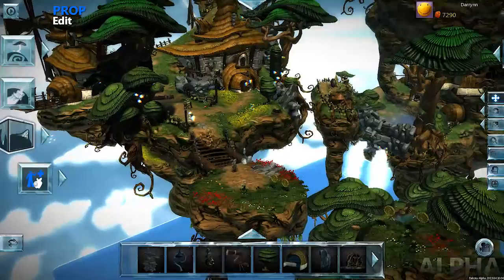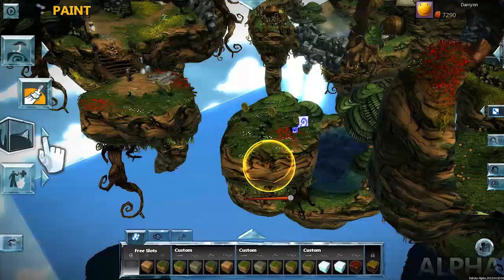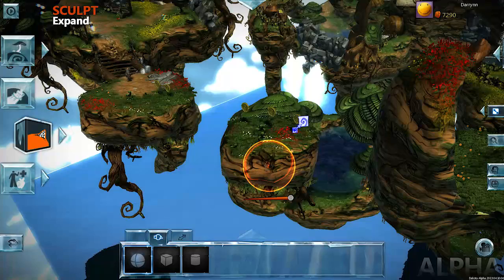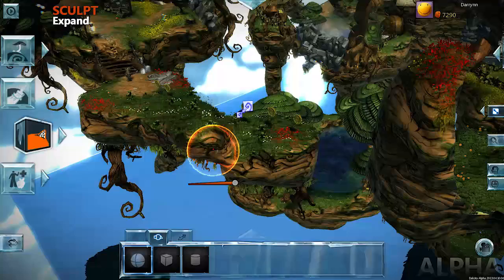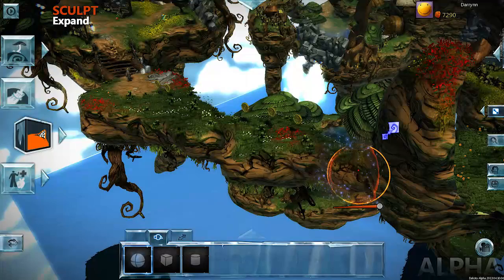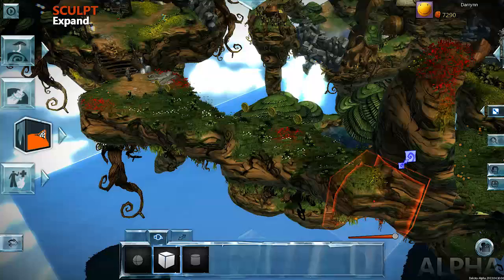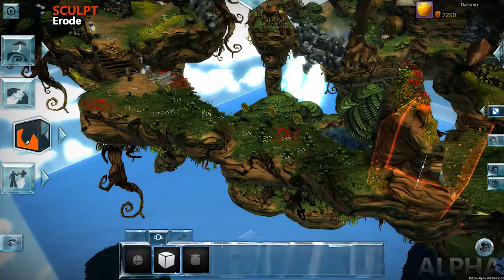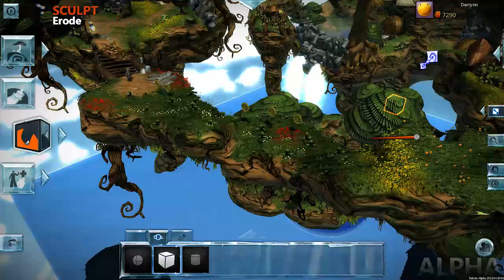Project Spark - modelowanie terenu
Prezentacja modelowania terenu w grze Project Spark